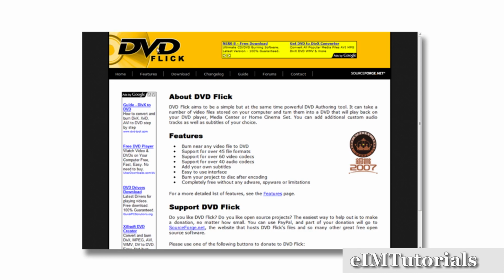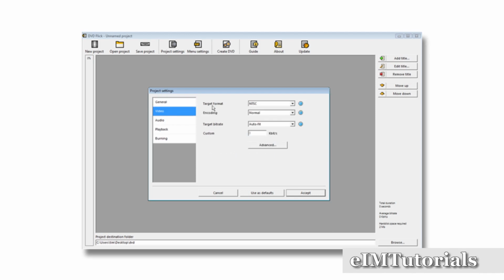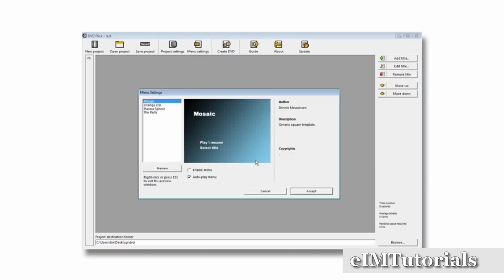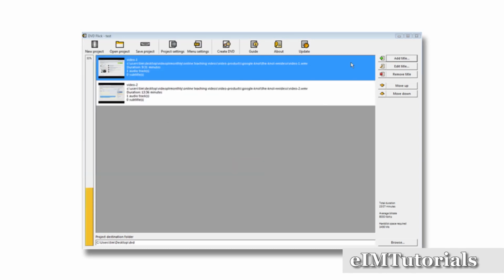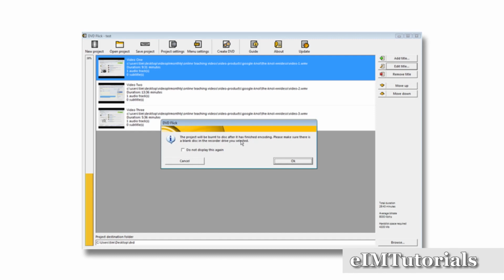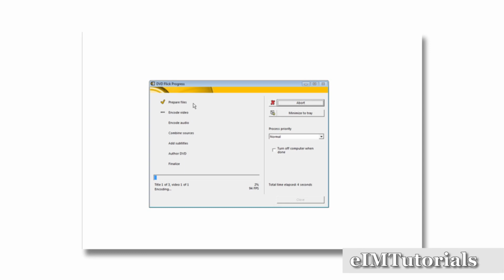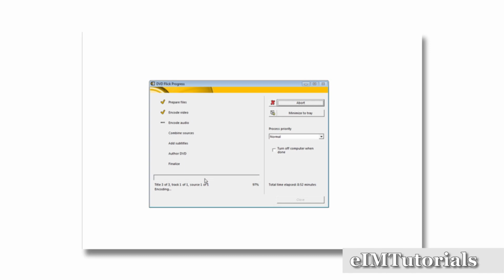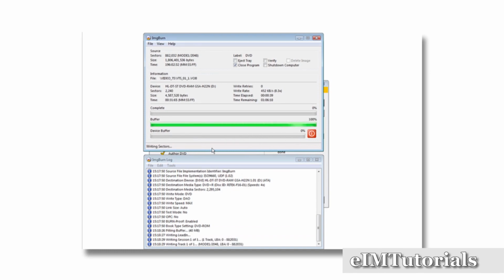How To Create A Dvd That Plays In A Dvd Player From Aviwmv Files